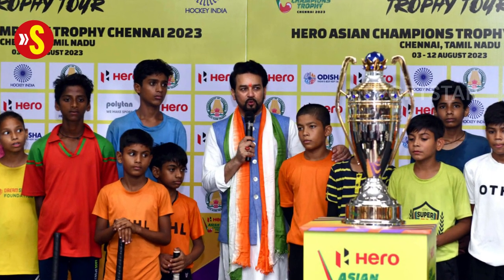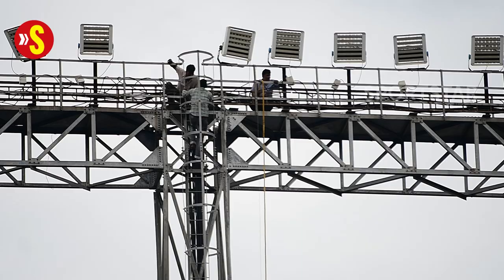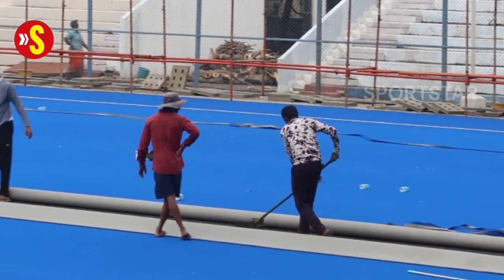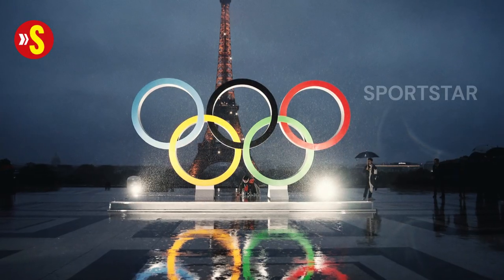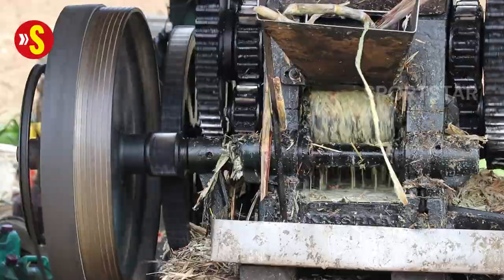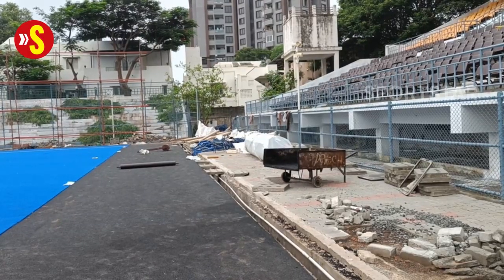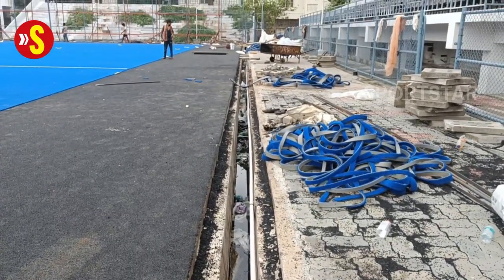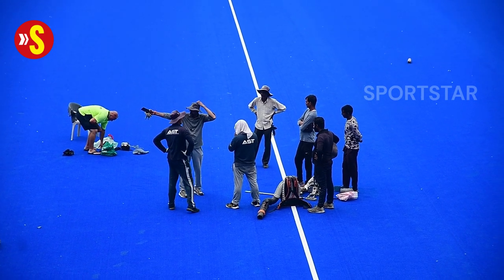Chennai gets blue zero-carbon hockey Astroturf ahead of Asian Champions Trophy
The Asian Champions Trophy hockey tournament is barely a month away and the Mayor Radhakrishnan Stadium in Chennai, the venue in the epicentre of all the action, is getting a major facelift.

A fresh coat of paint, redone seating, renovated spaces for media, athletes, tournament officials, a new practice court and a brand new turf - all of this is coming up at the Stadium located in the heart of the city in Egmore.

However, the change many will sit up and take note of is the laying of the new blue Poligras turf.